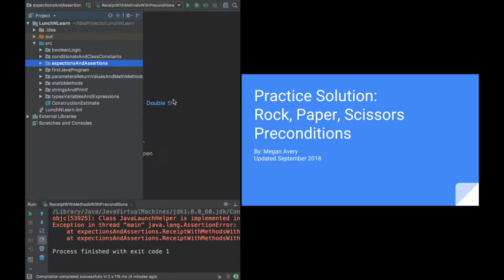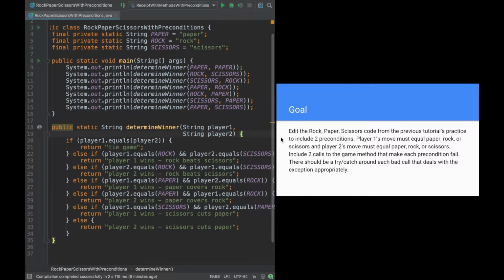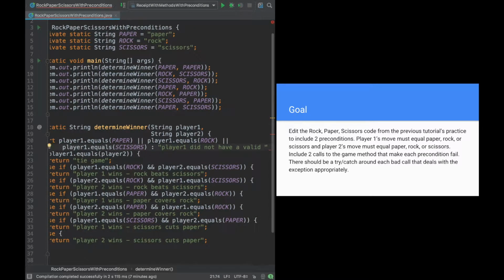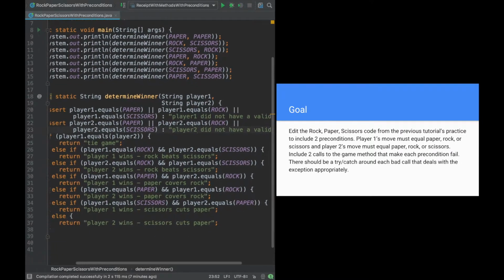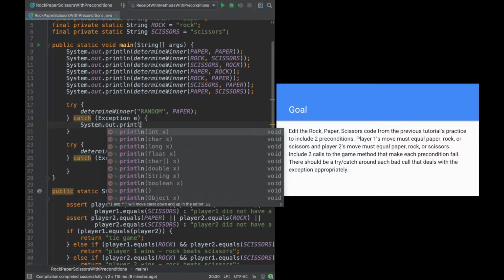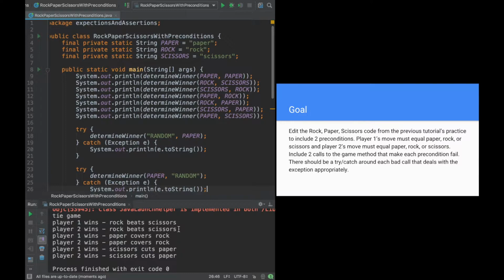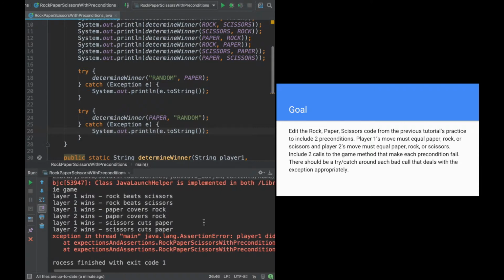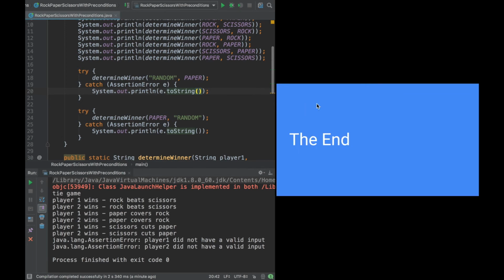Practice Solution Rock Paper Scissors with Preconditions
This is the solution to the practice problem proposed at the end of the "Exceptions & Assertions" tutorial in this same playlist.